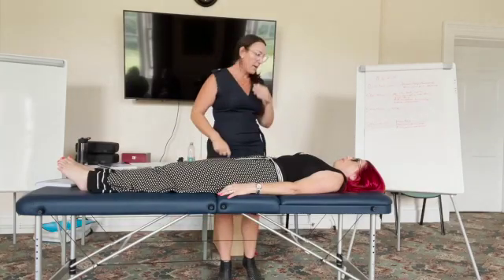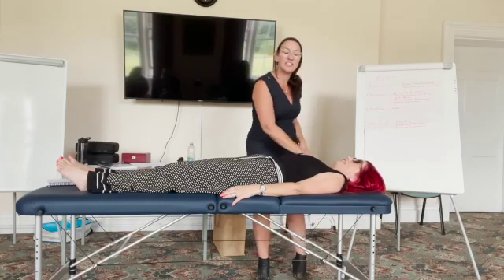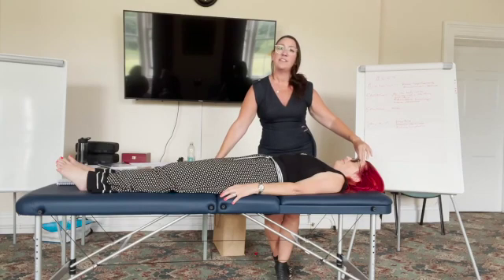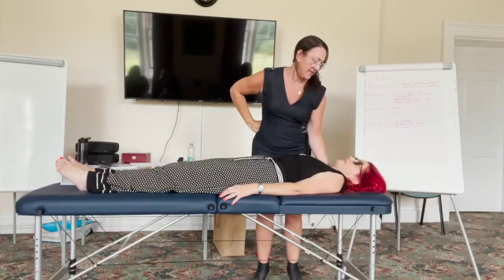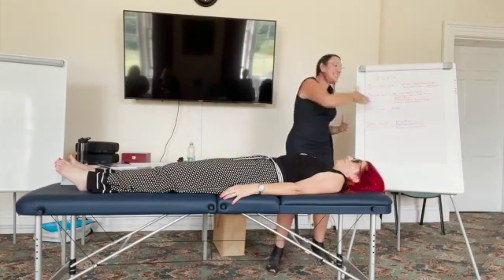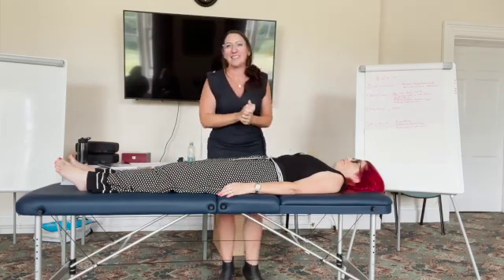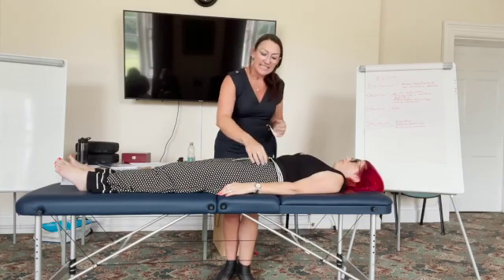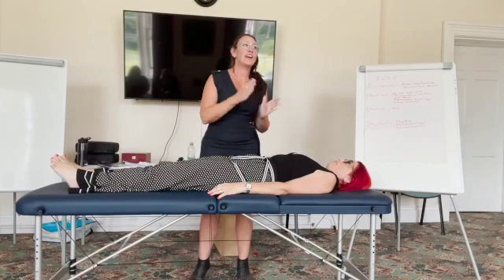Kinesiology Muscle Correction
How does a Kinesiologist correct a muscle?

In this demo, Claire Snowdon-Darling shows a muscle test and how we correct imbalances as Functional Kinesiologists.